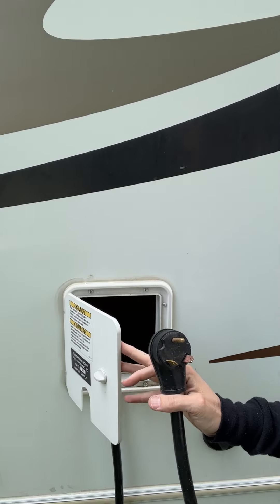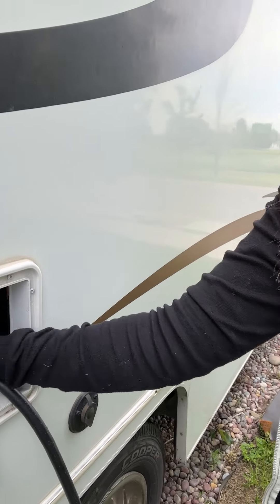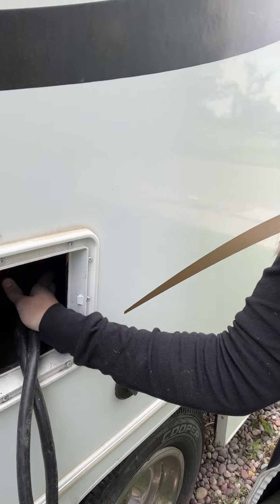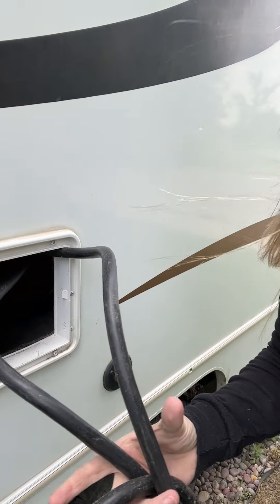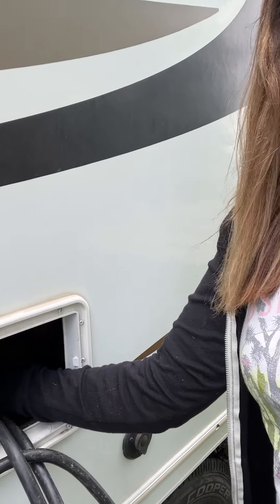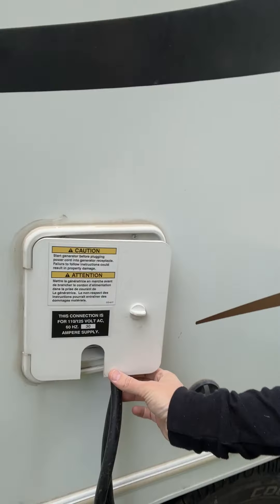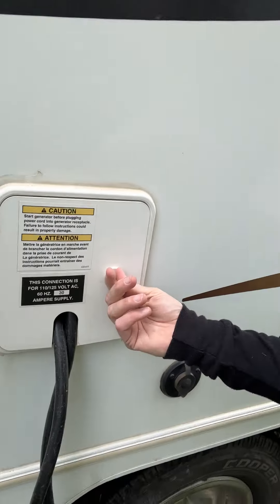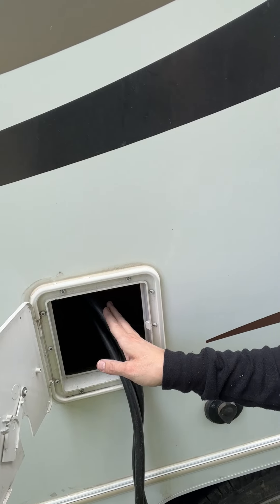Plugging in- using power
In this video we will go over where the power is located, what type of power it needs to be plugged into, and very important information about plugging into power in order to avoid fuses being blown or damage to the RV wiring.